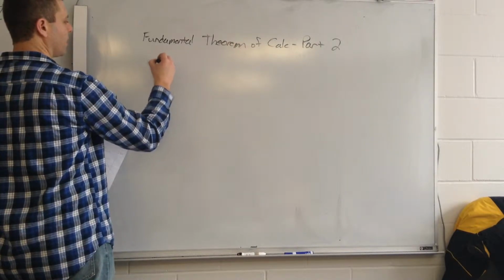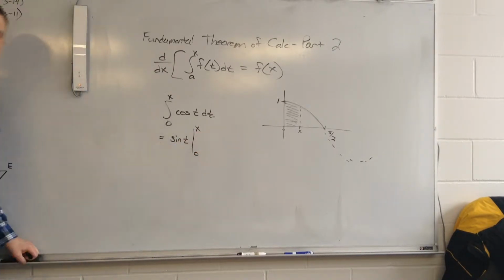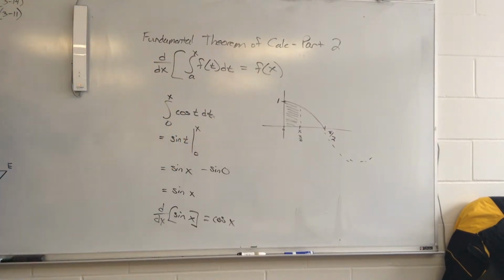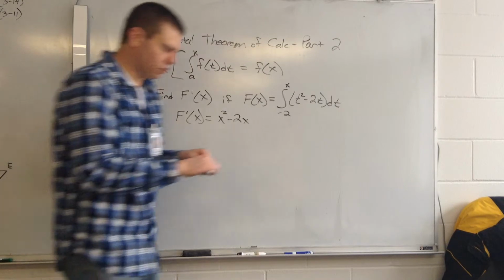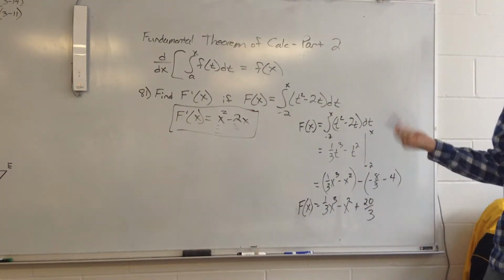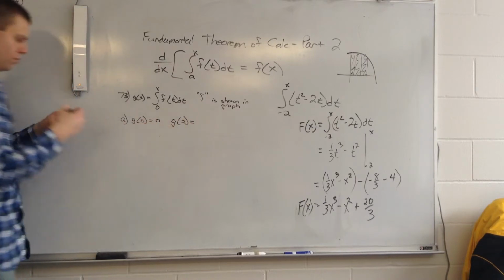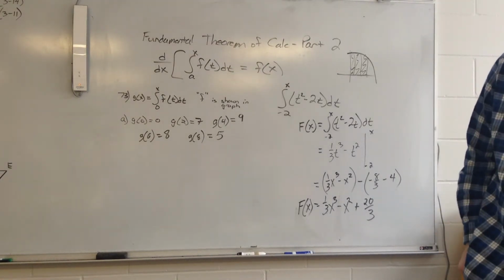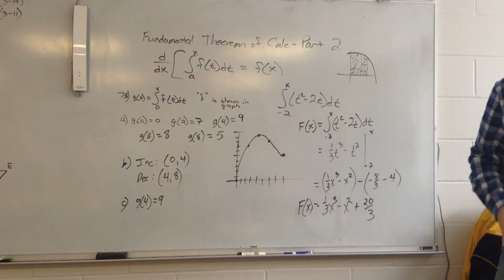Calculus FTOC part 2